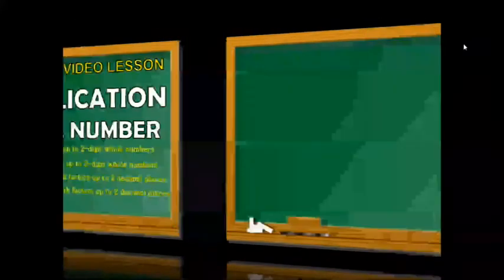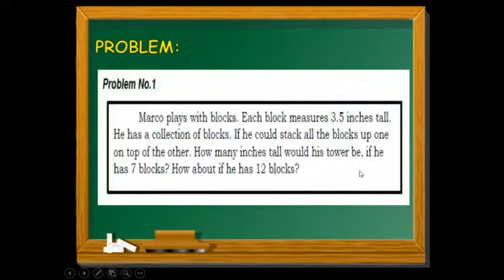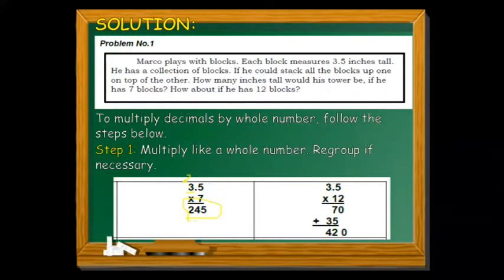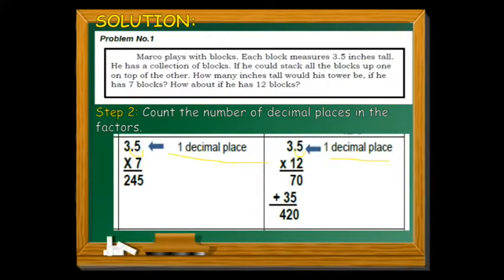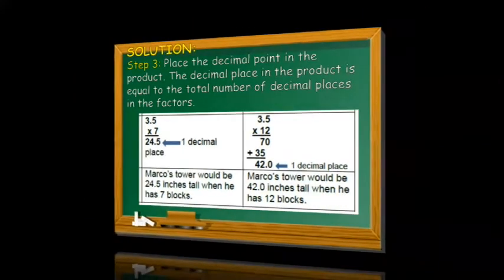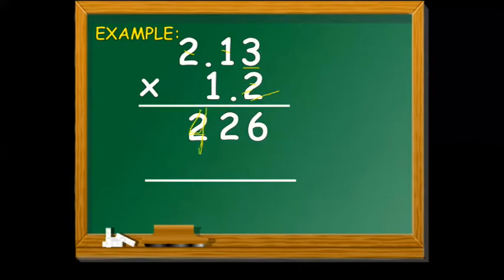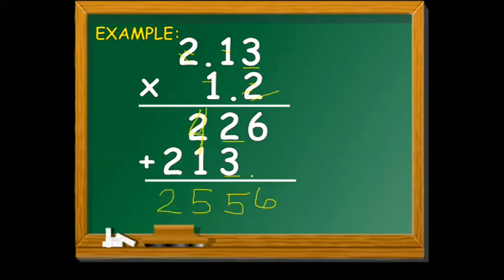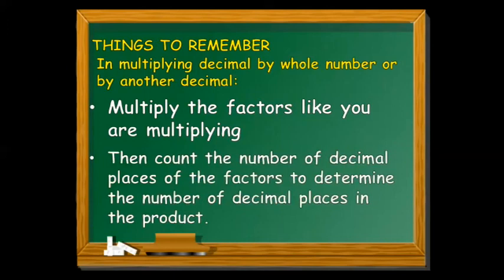MULTIPLICATION OF DECIMAL NUMBERS (Q2-W4)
At the end of this video, you are expected to:
1. Multiply 1-digit decimals by up to 2- digit whole numbers
2. Multiply 2-digit decimals by up to 2-digit whole numbers
3. Multiply 1-digit decimals with factors up to 2 decimal places
4. Multiply 2-digit decimals with factors up to 2 decimal places